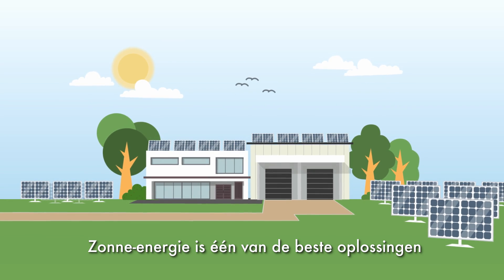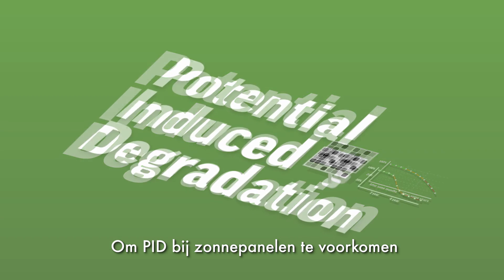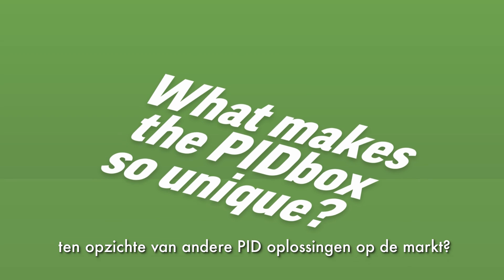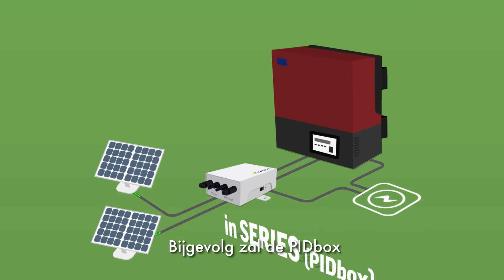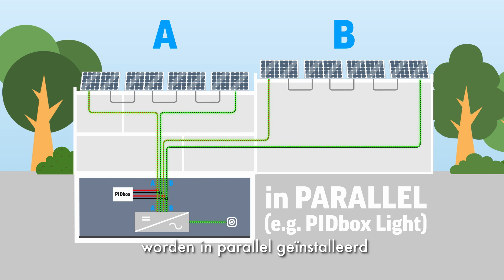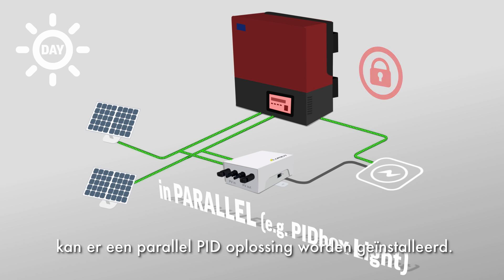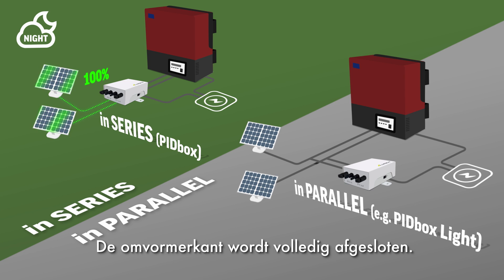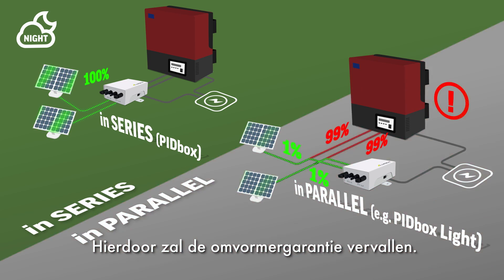Serietechnologie PIDbox iLumen versus paralleltechnologie andere PID oplossingen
Een kenmerk van zonnepanelen is dat zij na verloop van tijd rendementsverliezen lijden ten gevolge van Potential Induced Degradation of PID. Om PID bij zonnepanelen te voorkomen ontwikkelde iLumen de PIDbox. Dit toestel verhoogt het rendement van uw zonnepanelen en verlengt hun levensduur.

Maar wat maakt de PIDbox van iLumen nu zo uniek ten opzichte van andere PID oplossingen op de markt? De PIDbox wordt in serie geschakeld tussen de zonnepanelen en de omvormer en werkt hierdoor volledig onafhankelijk van de omvormer. Bijgevolg zal de PIDbox nooit schade aan de omvormer veroorzaken.

Andere PID oplossingen in de markt, zoals bijvoorbeeld de PIDbox Light, worden in parallel geïnstalleerd tussen de zonnepanelen en de omvormer. Deze toestellen werken dus niet onafhankelijk van de omvormer, waardoor de bestaande omvormergaranties vervallen. Enkel indien de omvormerfabrikant zijn toelating geeft, kan er een parallel PID oplossing worden geïnstalleerd.